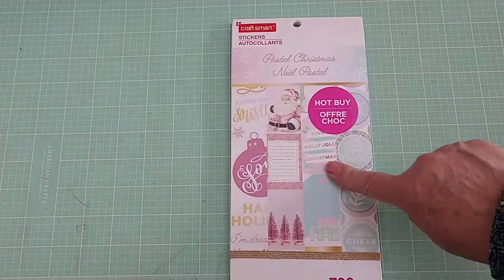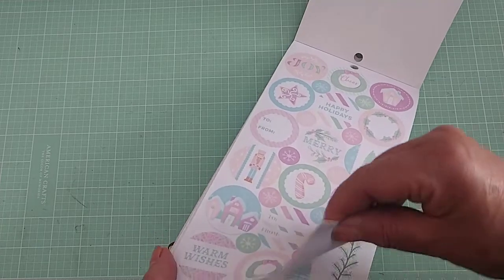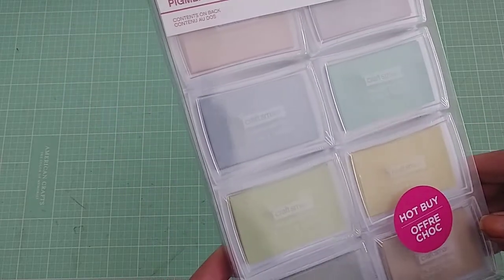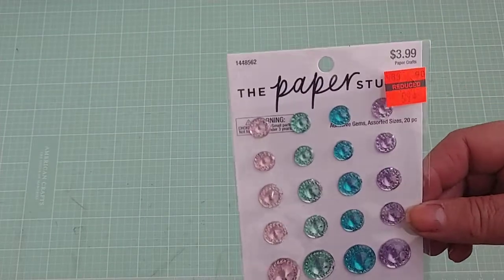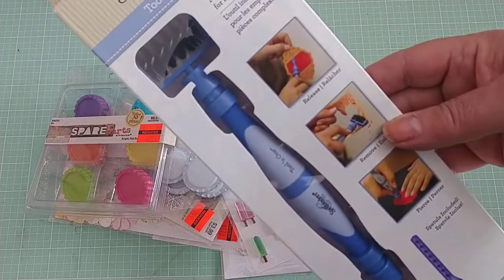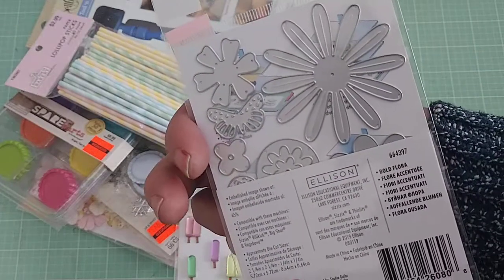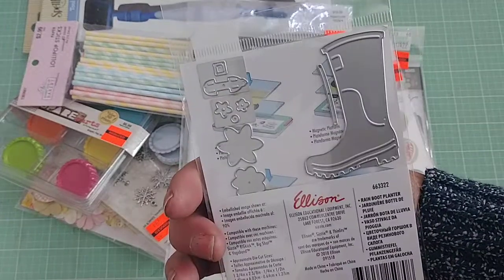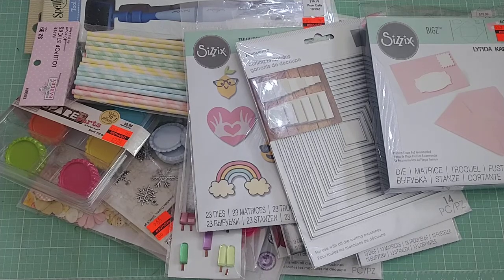🤑 and Hobby Lobby clearance haul🤑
This video is not intended for little people age 13 years and younger